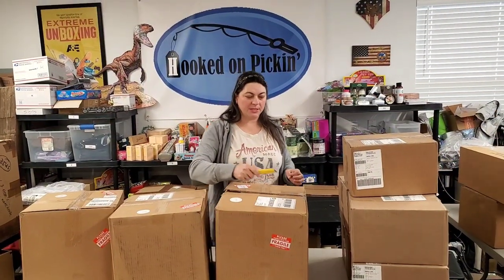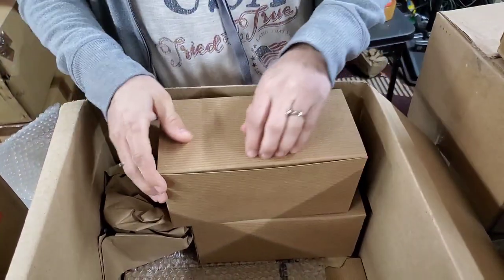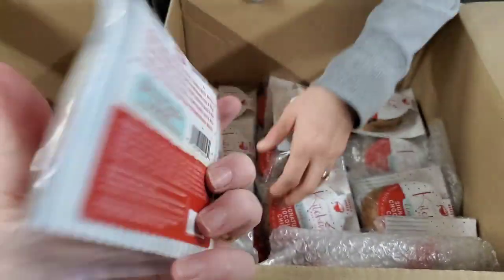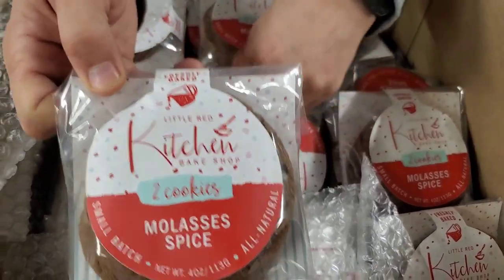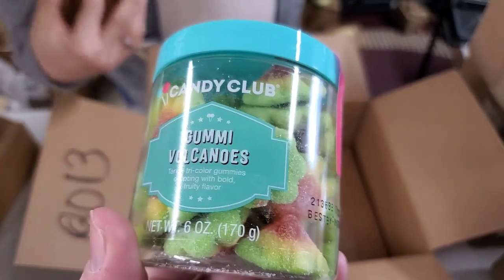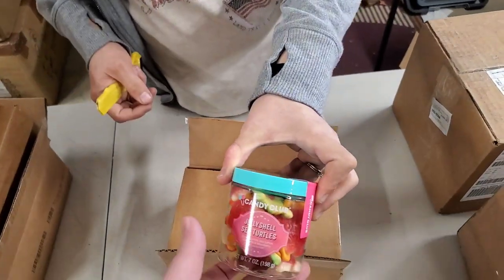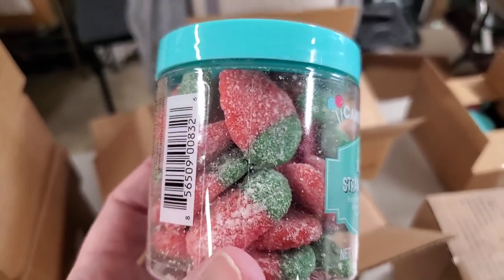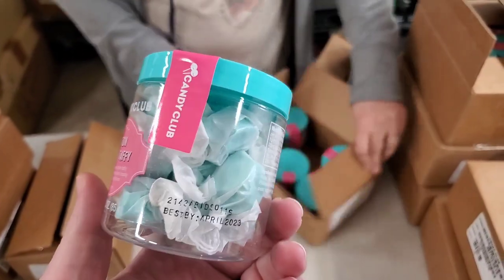Sweet Saturday Unboxing - Checkout our Latest Unboxing of all the New Yummy items we have!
I have all them many boxes to unbox and I show you all the goodies we have.

Ebay Store: